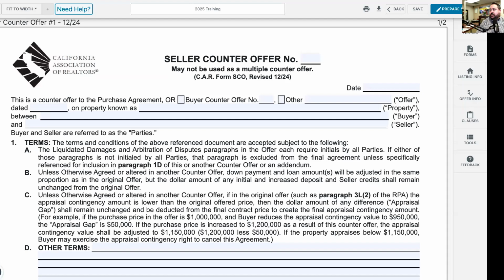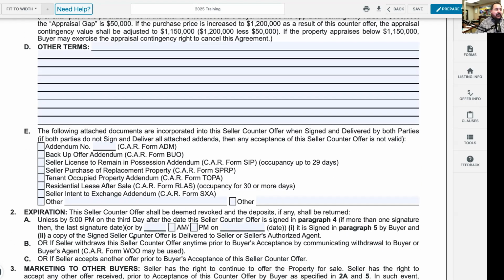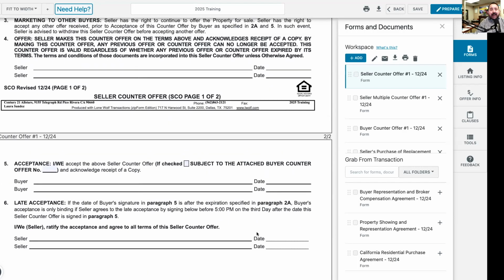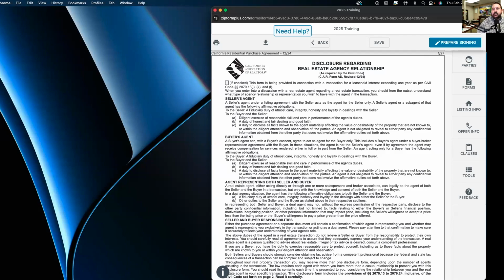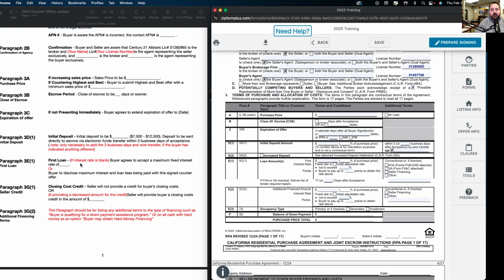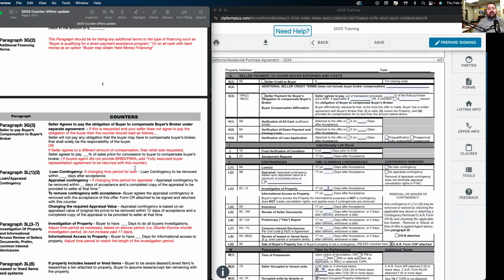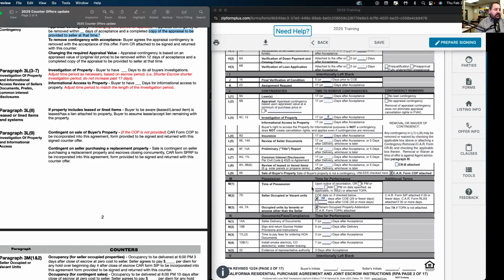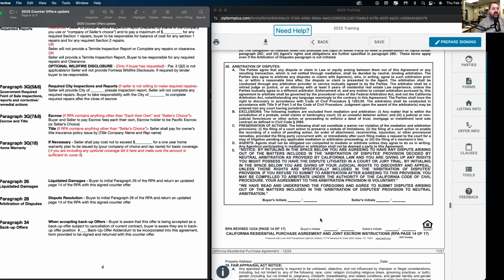Real Estate Resource - IRONCLAD Standard forms Education - Counter Offers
Are you navigating real estate transactions in California? In this video, we break down the California Association of Realtors (C.A.R.) Counteroffer forms, explaining how to use them effectively in negotiations. I'll walk you through key clauses, best practices, and suggested verbiage to strengthen your counteroffers while protecting your clients' interests.

Whether you're a new or experienced real estate professional, this guide will help you craft clear, strategic, and legally sound counteroffers that keep deals moving forward.

🔹 Topics Covered:
✔ Overview of C.A.R. Counter Offer Forms
✔ How to structure an effective counteroffer
✔ Recommended language for common negotiation scenarios